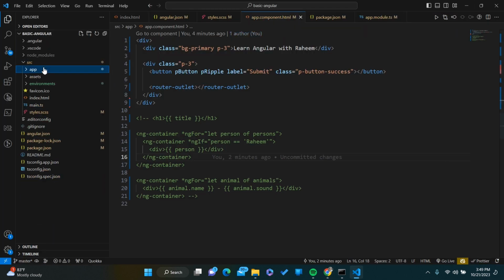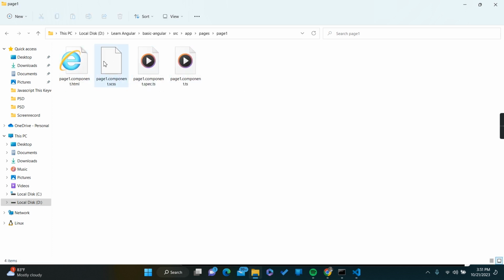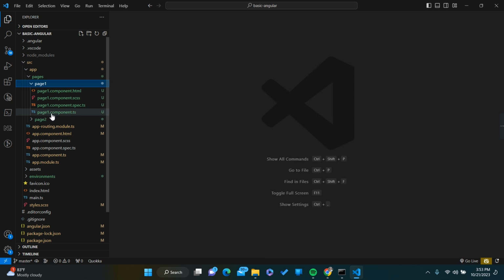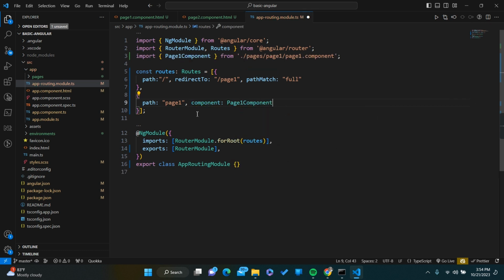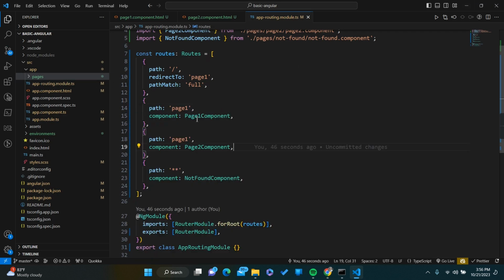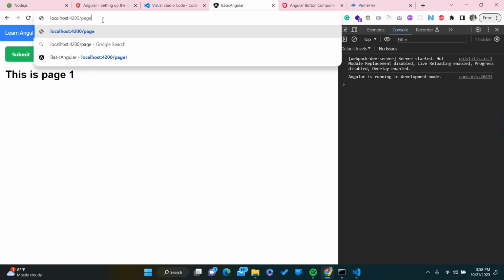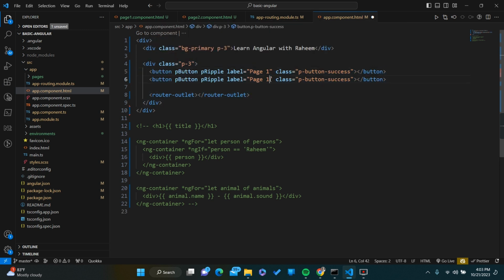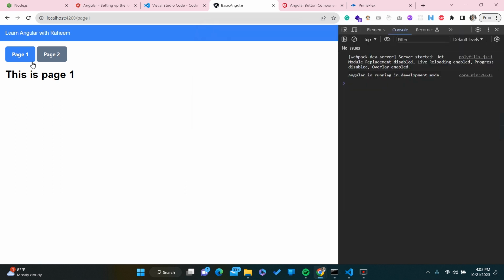Routing in Angular - All you need to know about Angular routing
In this video i will teach you all you need to know about routing in angular. it's a really important concept you need to know before you work on the angular project.

throughout this video i will explain to you what is routing in angular and how to do routing in angular. everything I will teach you in this video.